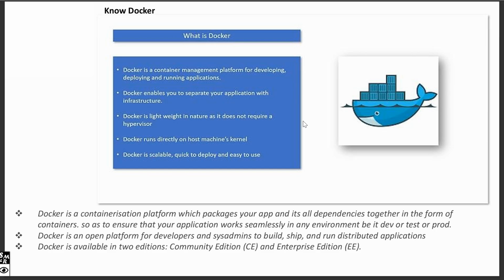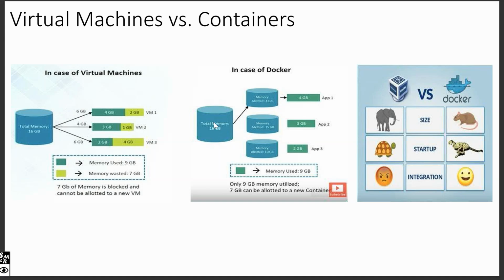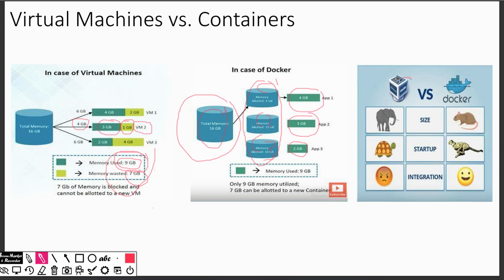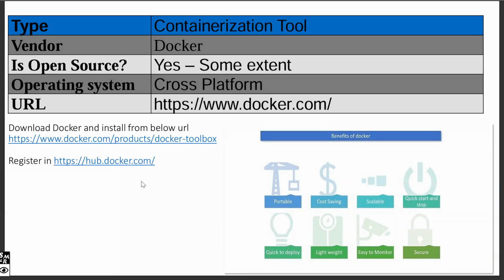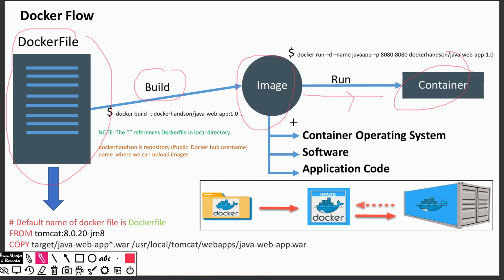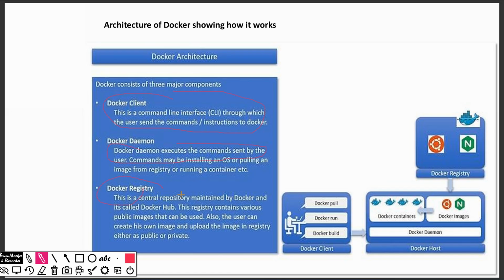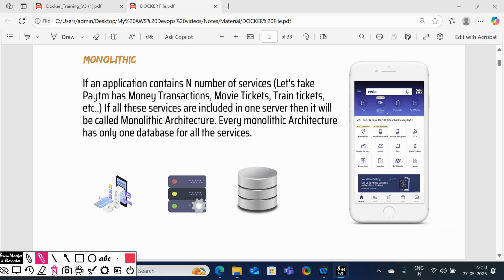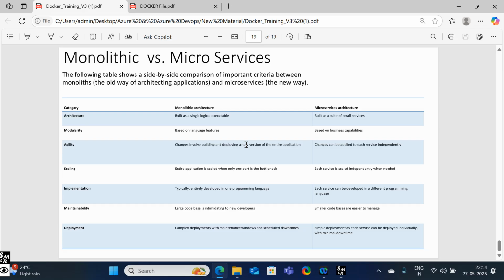Azure & Azure Devops | Introduction to Docker, Docker Container in Azure | session 49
Azure & Azure DevOps | Introduction to Docker, Docker Container in Azure
Welcome to Suneel Cloud IT Tech! In this video, we provide a beginner-friendly introduction to Docker and Docker containers in Microsoft Azure. If you're looking to understand how containers work, how Docker fits into the DevOps lifecycle, and how to deploy containers in Azure, this video is perfect for you.

What are Docker Containers?

How Docker is used in Azure and DevOps

Key benefits of containerization

How to run Docker containers in Azure (with examples)

Integration with Azure DevOps pipelines

🛠️ Whether you're a developer, system admin, or aspiring DevOps engineer, this video will help you build a strong foundation in container technologies and Azure cloud services.